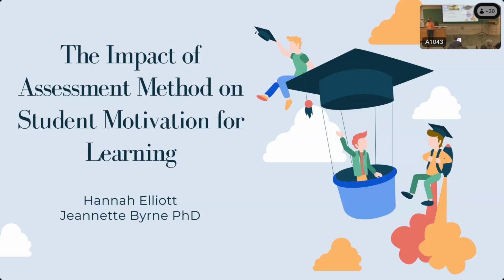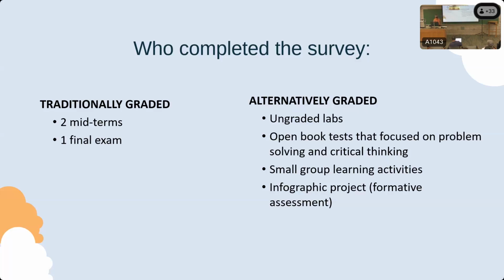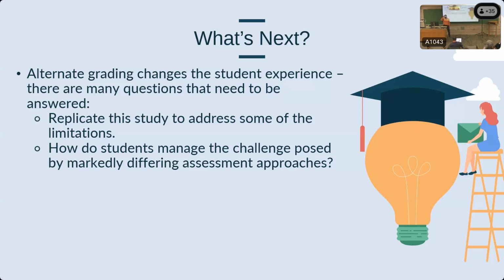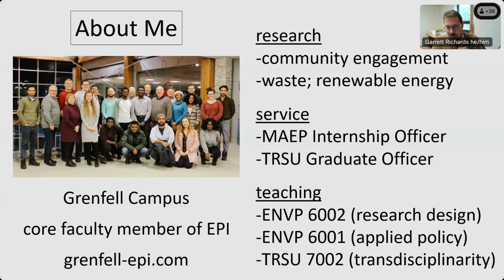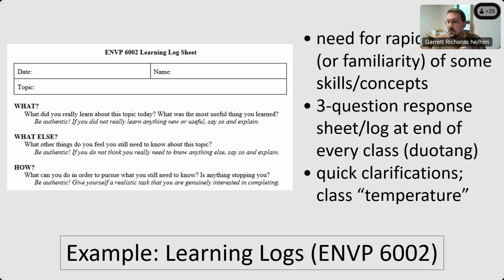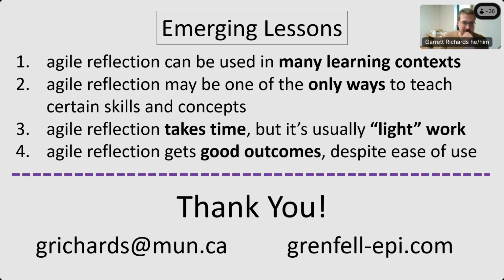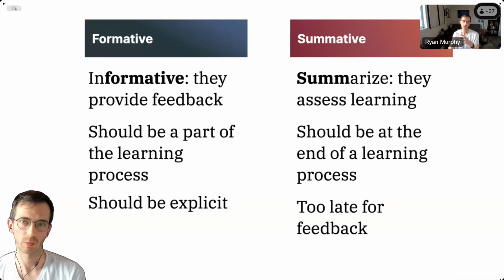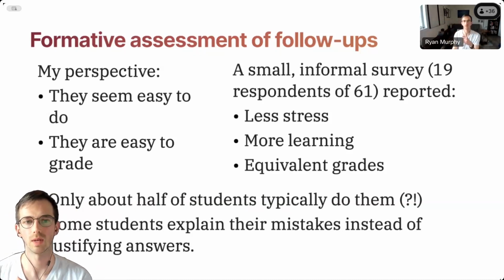TLC 2024: 10-Minute Lightning Talk (Set 2)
The Teaching and Learning Conference 2024, hosted by the Centre for Innovation in Teaching and Learning (CITL) at Memorial University on May 1-2, brought together post-secondary faculty, students and staff to discuss and share about innovation in teaching and learning. Under the theme Putting Innovation Into Practice, the conference presenters shared their learnings and experiences on teaching and learning approaches during a time of transition.

Session: 10-Minute Lightning Talk During Concurrent Session 2 on Wednesday, May 1, 2024

The Impact of Assessment Method on Student Motivation for Learning
Presenter: Jeannette Byrne (00:00)

Agile Reflection: Ensuring Students Are Actually Learning (and Continually)
Presenter: Garrett Richards (15:19)

Another Chance – Turning Summative Exams into Formative Opportunities with Follow-ups
Presenter: Ryan J.A. Murphy (28:49)